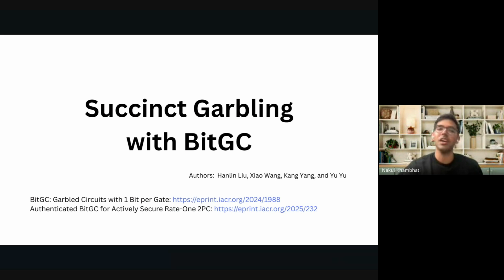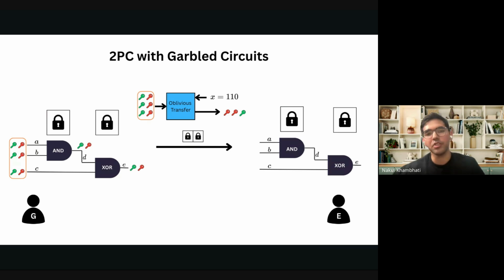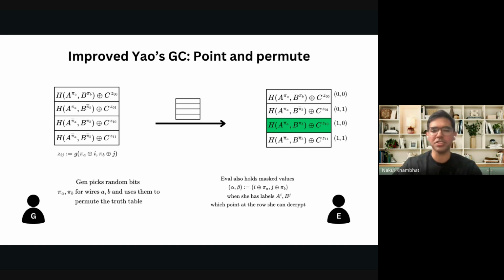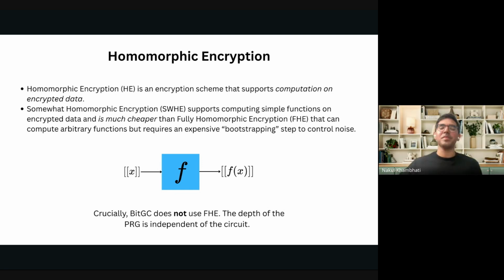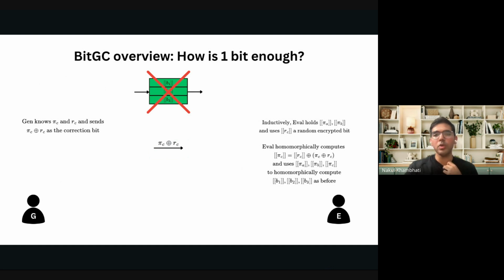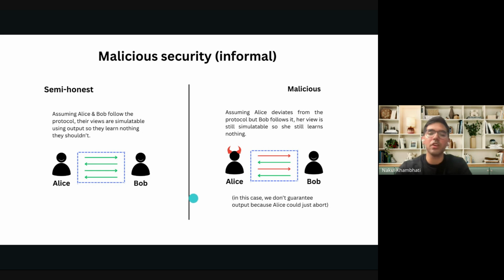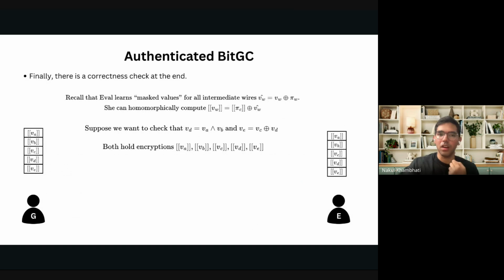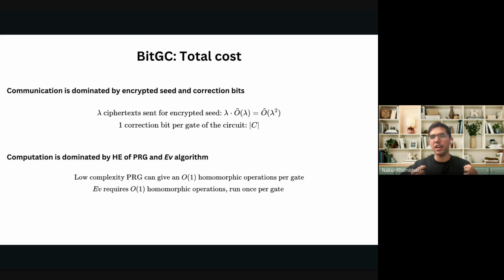BitGC protocol - Nakul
Our next Learn&Share takes us to the cutting edge of MPC research!

We are excited to welcome our grantee Nakul from UCLA to talk about the new BitGC protocol, and how it massively slashes comm complexity.